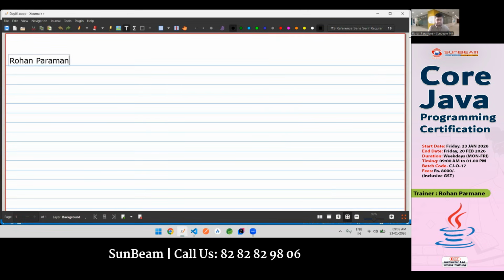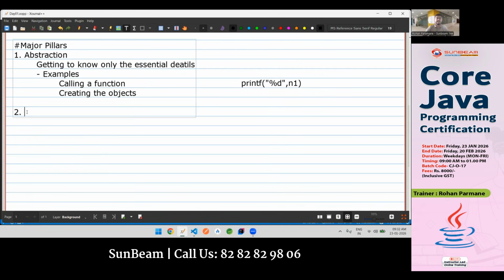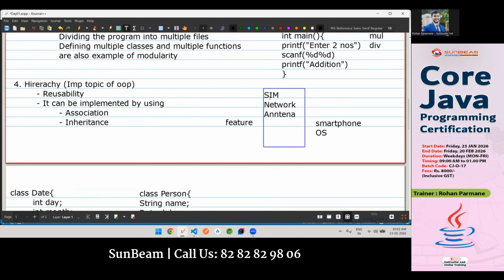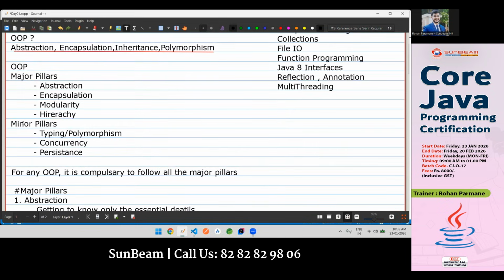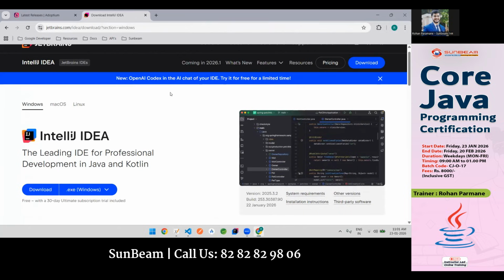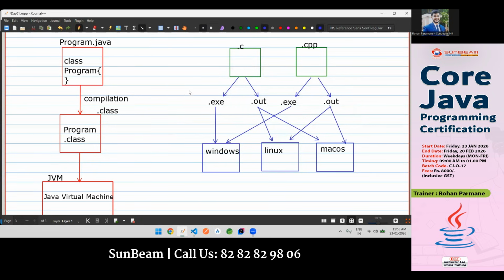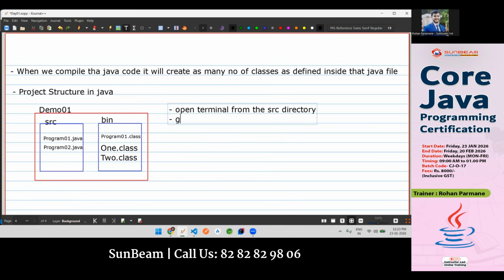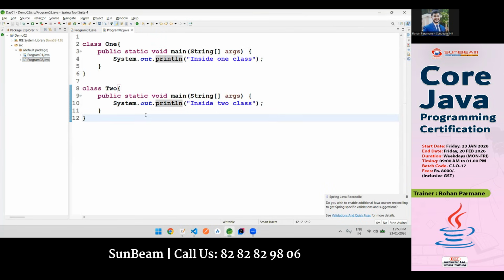Core Java Programming Certification | Day 1 Recording | CJ-O-17 Batch | Sunbeam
🚀 Core Java Programming Certification – Day 1 Recording

Welcome to the first session of Sunbeam’s Core Java Programming Certification Batch (CJ-O-17).
This batch is designed to build strong programming fundamentals and prepare students for a successful IT career.

👨‍🏫 Trainer: Rohan Parmane

📚 Complete Batch Syllabus:
• Java Language Features
• Wrapper Classes
• Class, Reference & Instance Concepts
• Packages, Enum, Arrays
• Static & Instance Initialization Blocks
• Association & Inheritance
• Generics & Exception Handling
• Abstract Classes & Interfaces
• String Handling
• Multithreading
• Collection Framework
• Functional Programming
• File Handling
• Reflection

🎯 Pre-requisites:
Basic OOP Concepts (Class, Object, Constructor, Inheritance, Overloading)

📅 Batch Details:
Start Date: 23 Jan 2026
End Date: 20 Feb 2026
Timing: 09:00 AM – 01:00 PM (Mon–Fri)
Fees: ₹8000 (Inclusive GST)
Batch Code: CJ-O-17